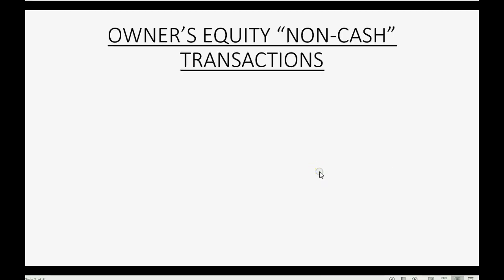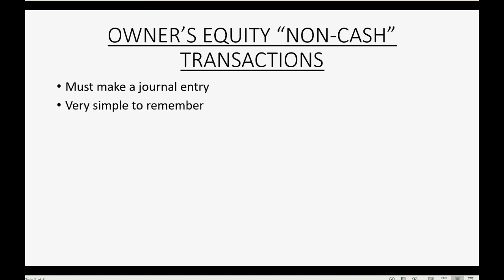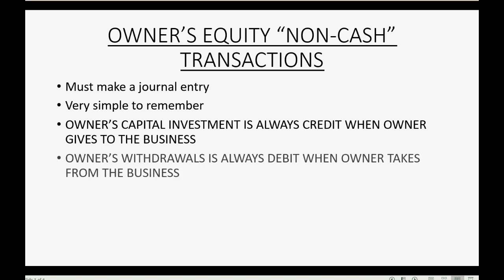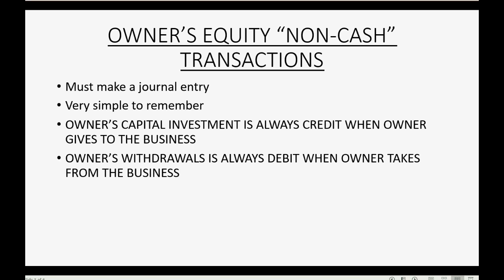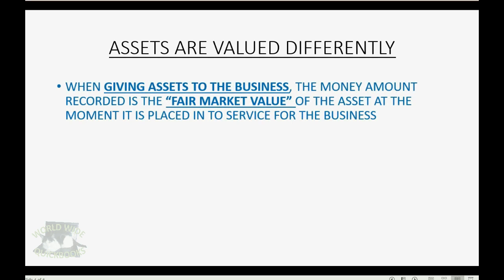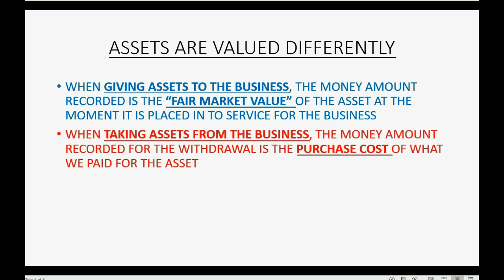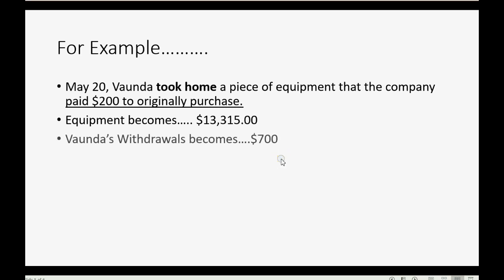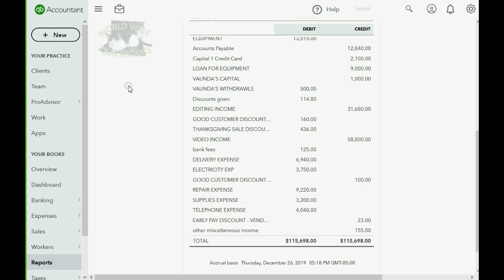QuickBooks Online Owner Invest And Withdraw Non Cash Assets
In this QuickBooks Online video lesson, you will learn how to record transactions where the owner invests cash or withdraws non-cash assets in to or takes out of, the business. When the owner brings things like equipment or supplies to the business, it gets recorded in the owner’s capital investment account. If the owner takes home equipment, furniture or supplies, it will be recorded in to the owner’s withdrawals account. Those 2 equity accounts should be changed in the make journal entries window. It’s the only proper way to record equity transactions with non-cash assets.